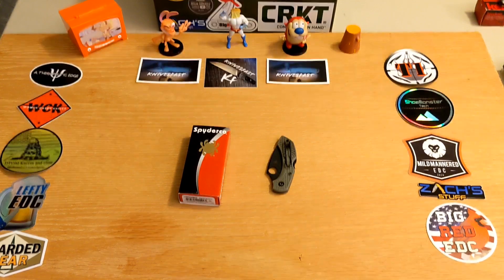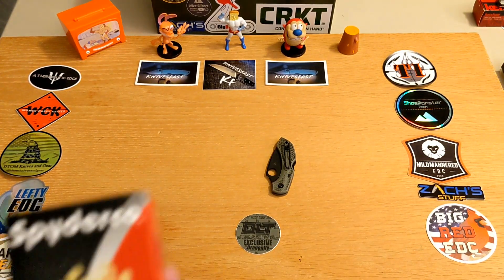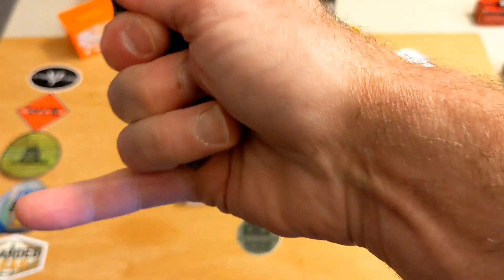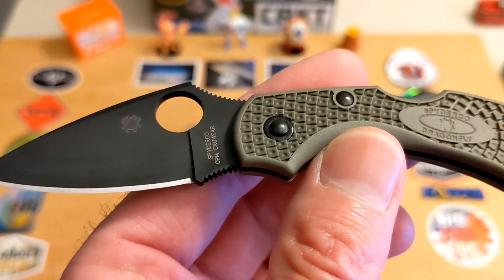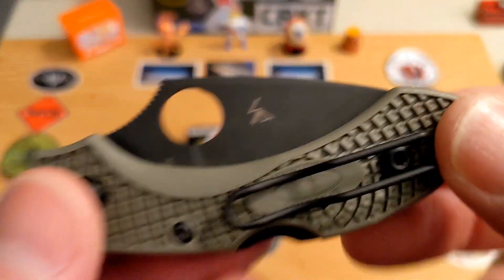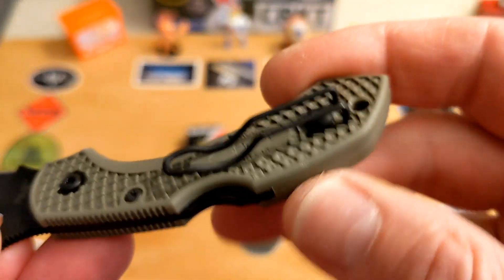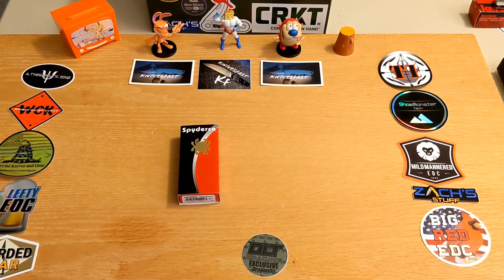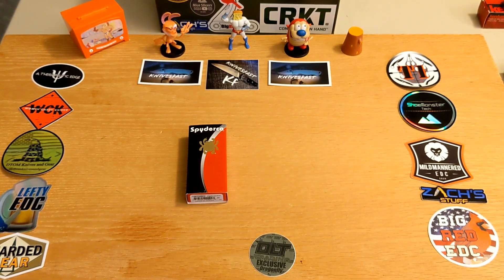DLT Trading Exclusive Spyderco Dragonfly 2: Review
This is my review of the DLT Trading Exclusive Spyderco Dragonfly from 2 in Cruwear. The FRN handle scales are OD Green and the blade is black coated. enjoy.

Thank you to my VIP Patrons:
Rick Kerans, DTOM Knives & Gear, and Nicholas Shires.